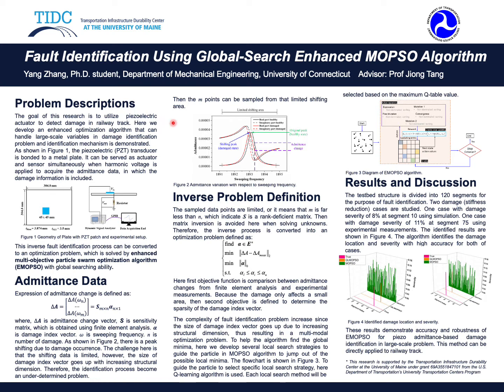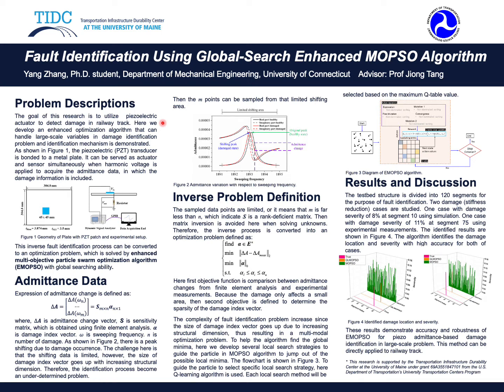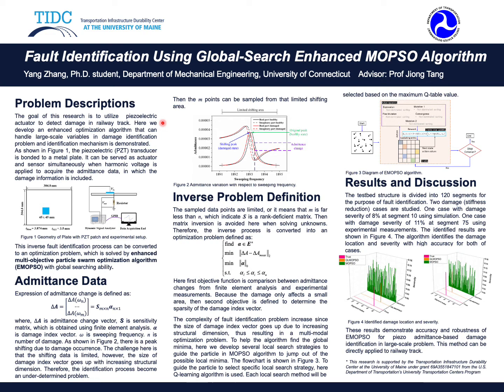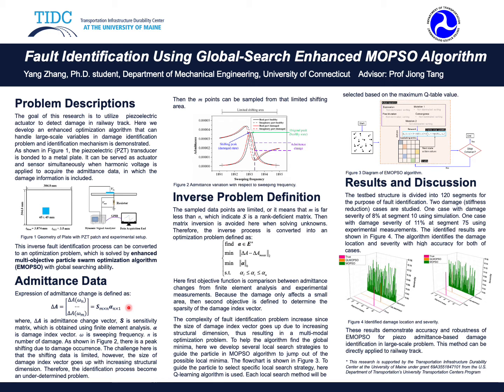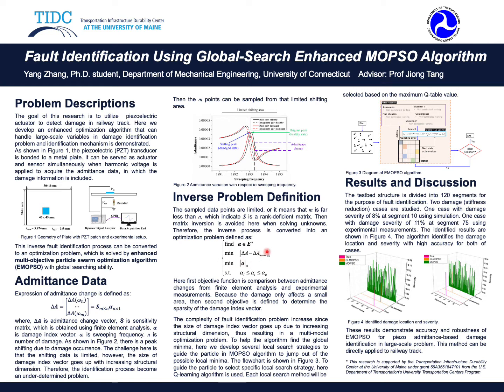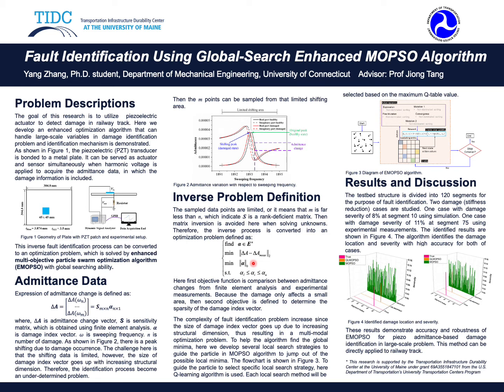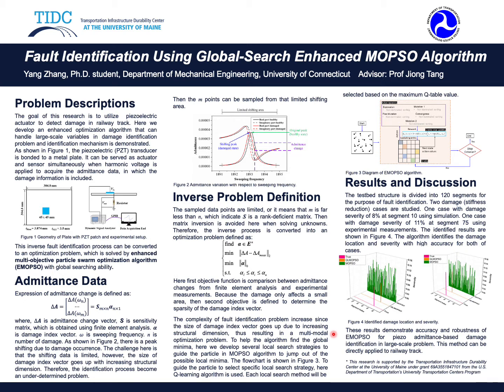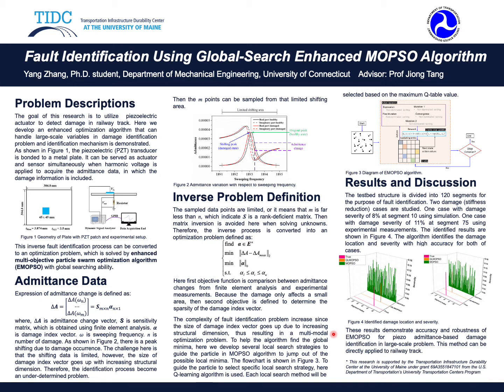Fault Identification Using Global-Search Enhanced MOPSO Algorithm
Presentation by Yang Zhang of the University of Connecticut as part of the 2021 Student Poster Contest through the TIDC 2018 FAST Act UTC Region 1 Program. The competition is designed to recognize excellence in student research and improve the visibility of student research efforts in transportation related fields. TIDC is sharing student posters, presentations, and abstracts submitted to this competition through our website and social media channels. To view the Posters and Abstracts and to learn more information on how to cast your vote for a fan favorite, please